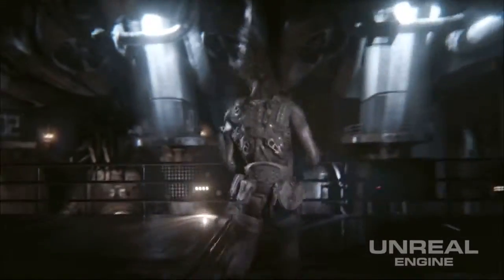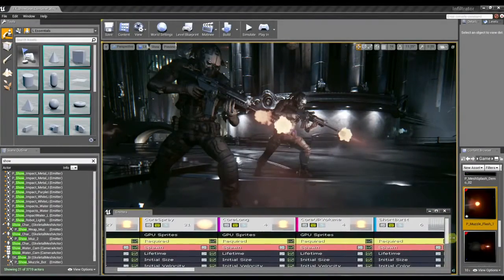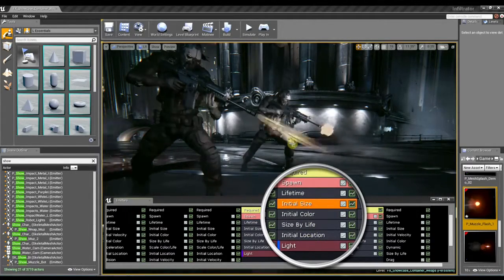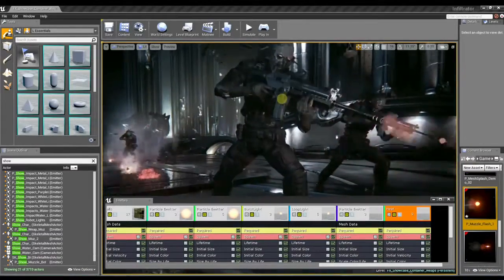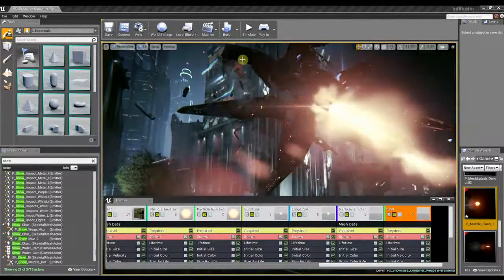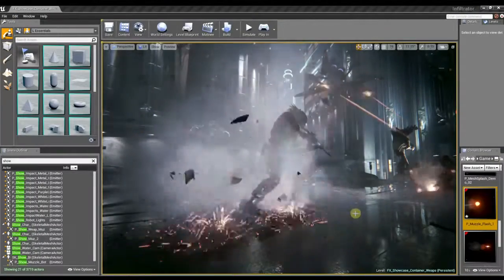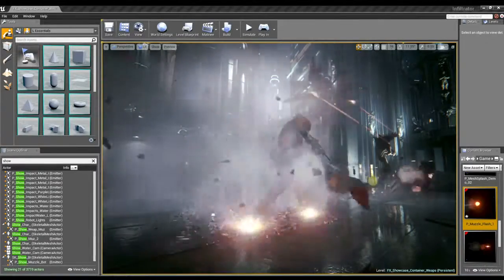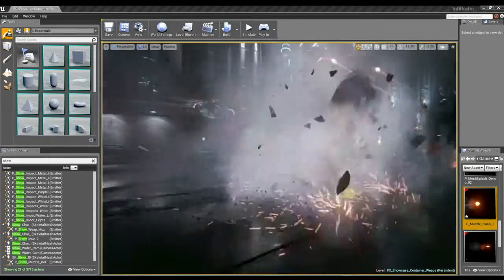Inside Unreal Visual Effects Part 1